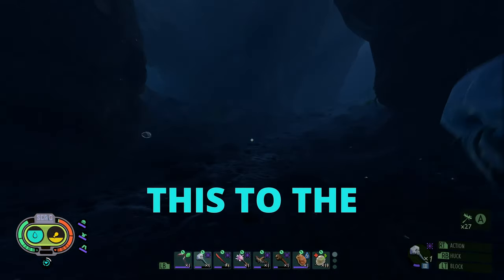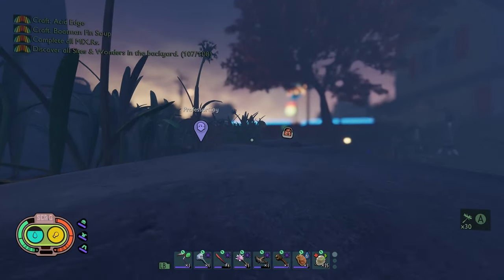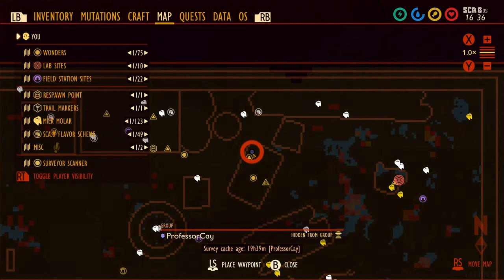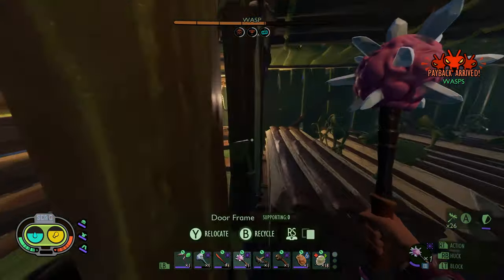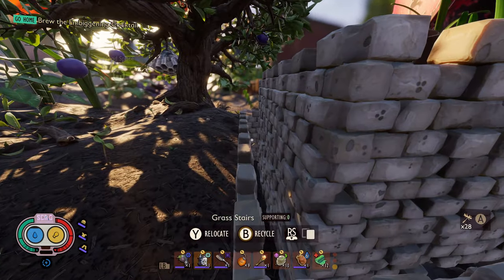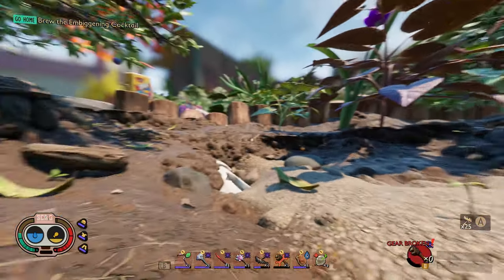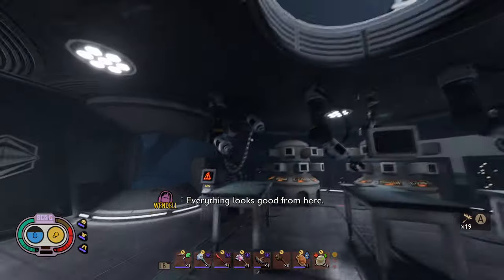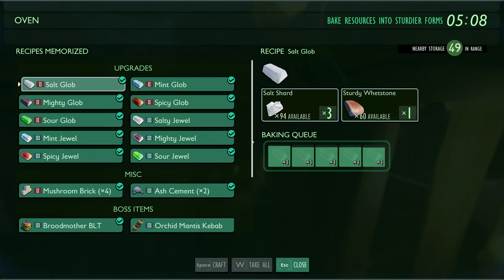All Super MIX.Rs - Grounded 'Whoa!' Mode pt.28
A lot to unpack in this one, my dudes:
Super MIX.Rs - check
the worse base raid I've experienced - unfortunately check
a glitch where the enemies don't ever attack you - check?
Interesting.